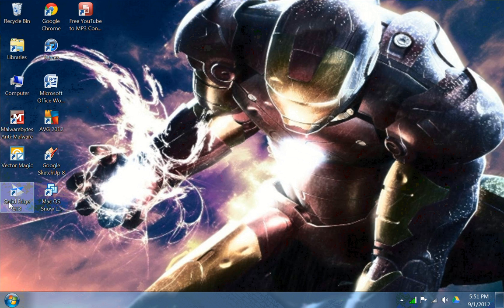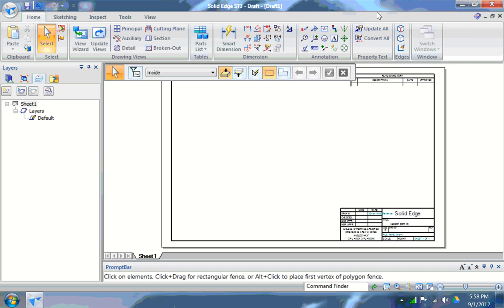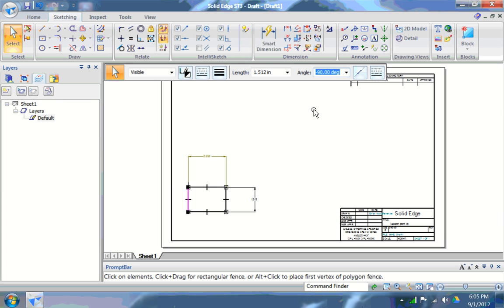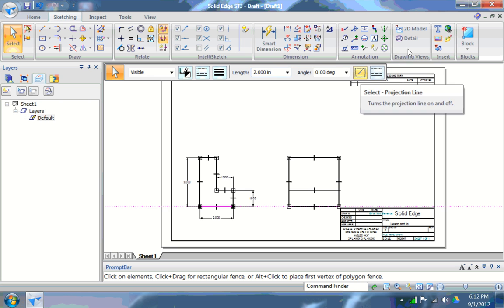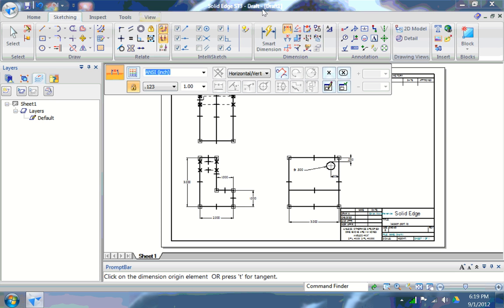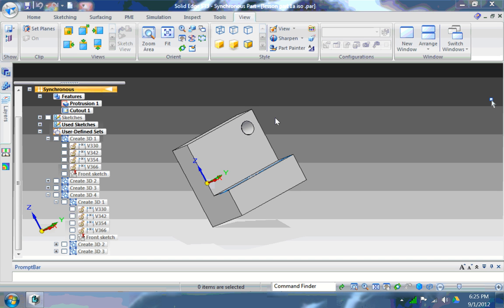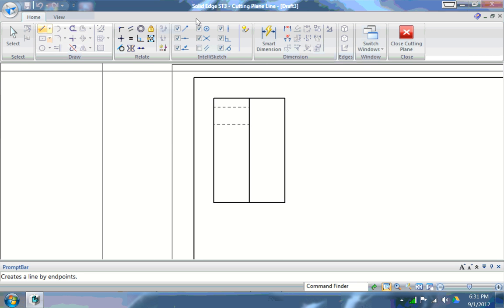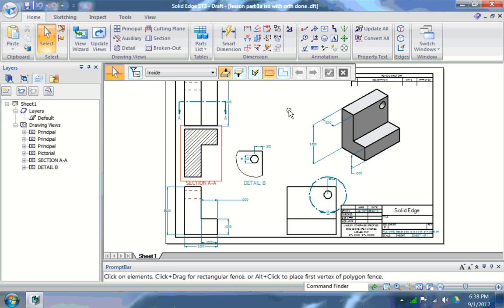solid edge st3 basic tutorial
this is a basic tutorial on how to use some tools in solid edge st3. ex drawing tools, converting from orthographic (2D) drawings to a part drawing (3D) and back.